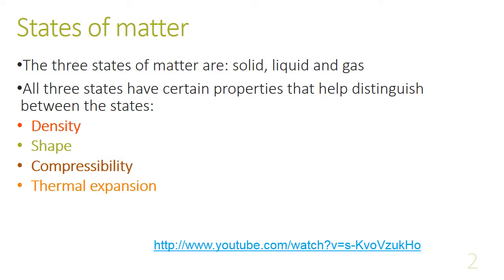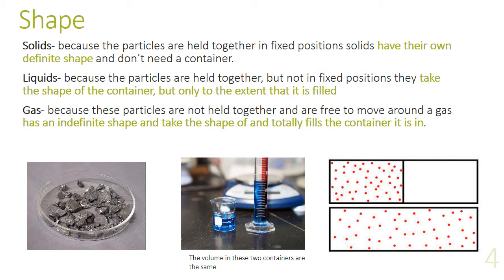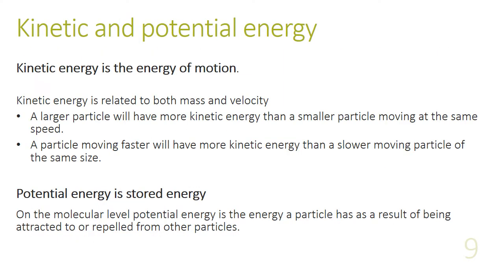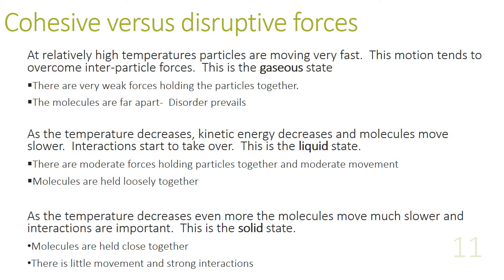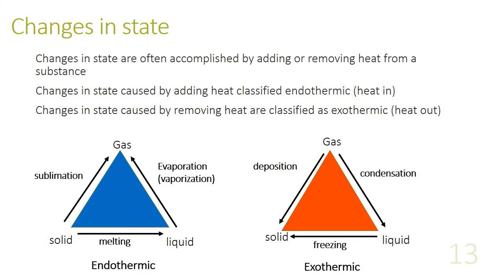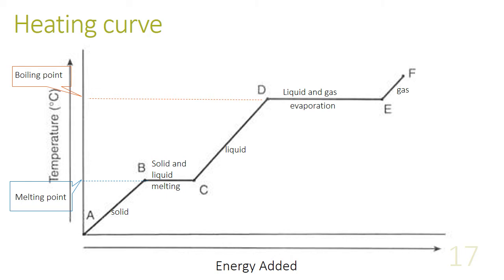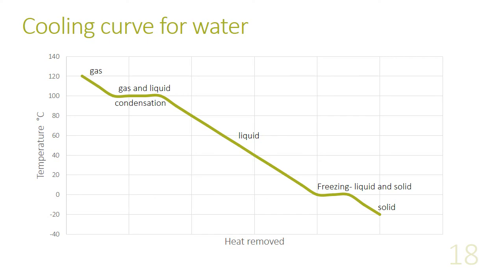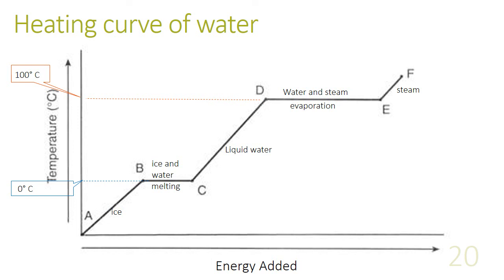Unit 9 states of matter part one narrated